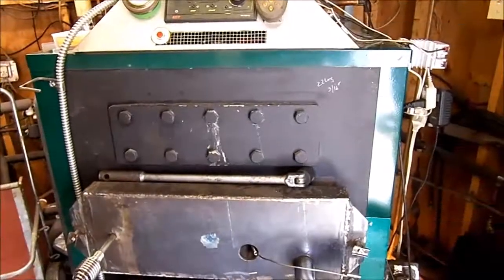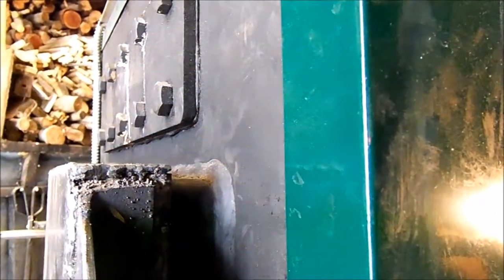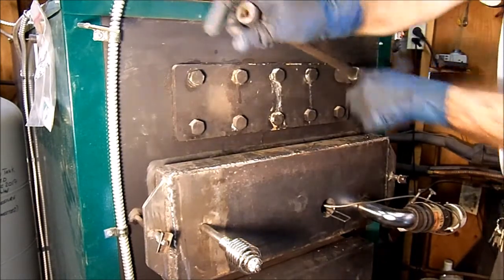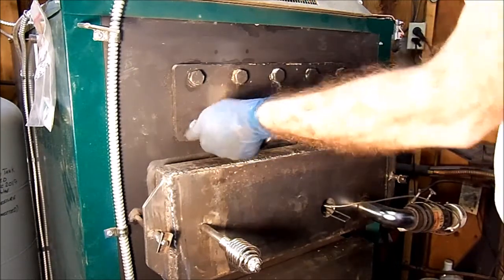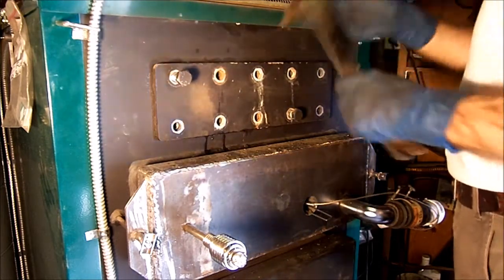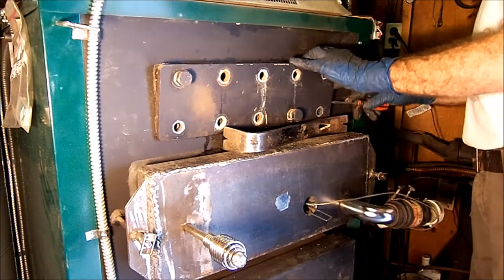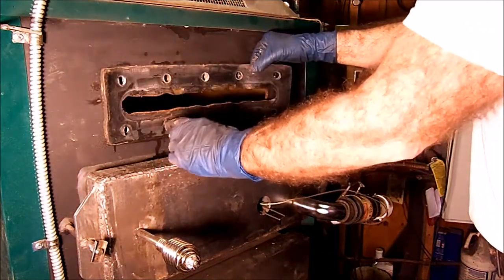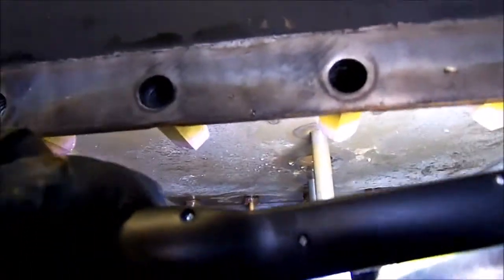Glenwood Boiler Model 7020 Leak Repair (Part 1)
In this segment, I drain and disassemble the Glenwood boiler.